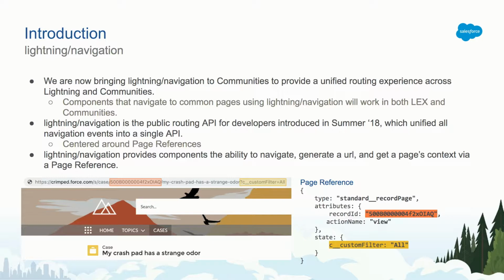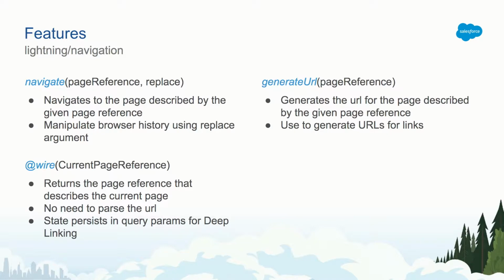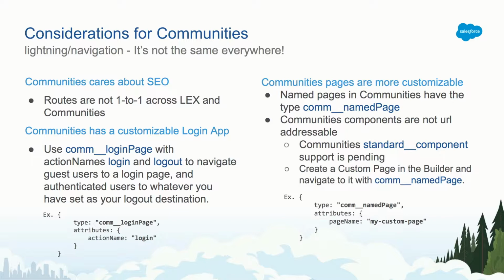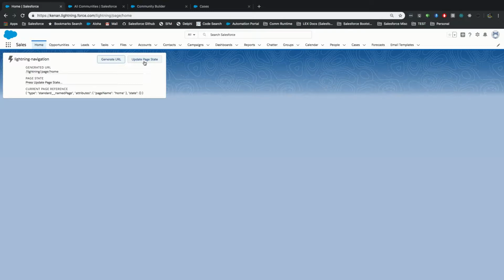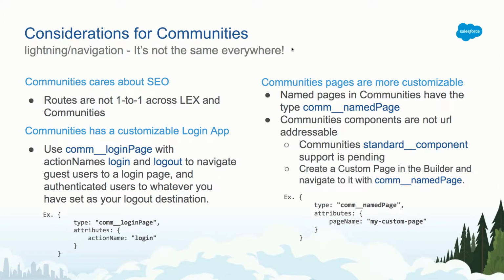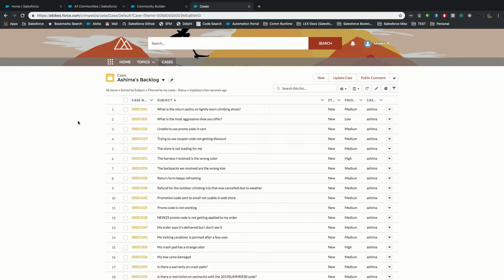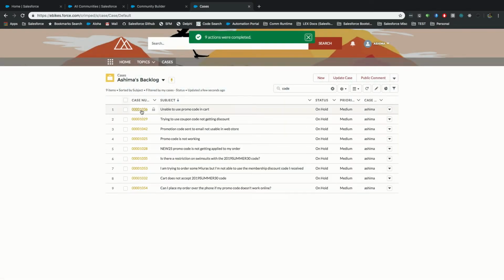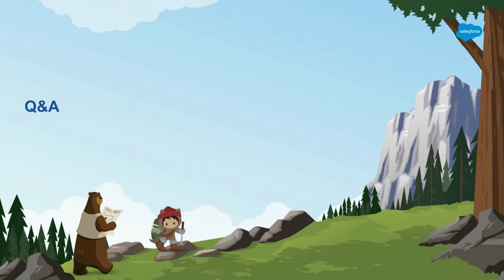Unified Platform Capabilities Across Lightning & Communities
Deliver a unified UI Platform experience across Lightning and Communities with features including Mass Custom Actions, Pinned Lists and platform capabilities such as Unified Routing